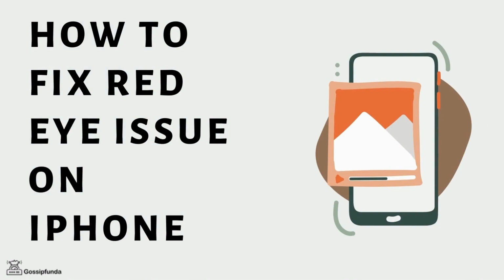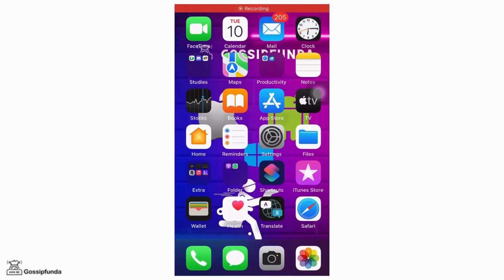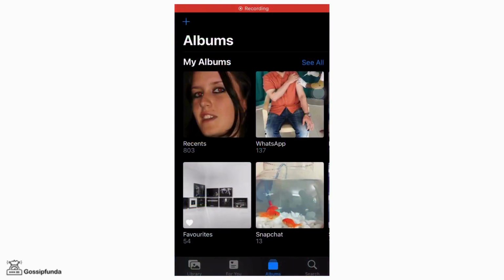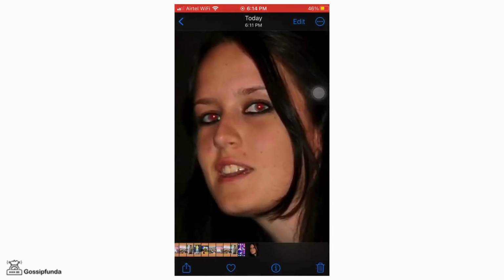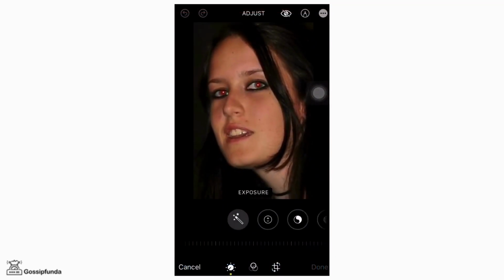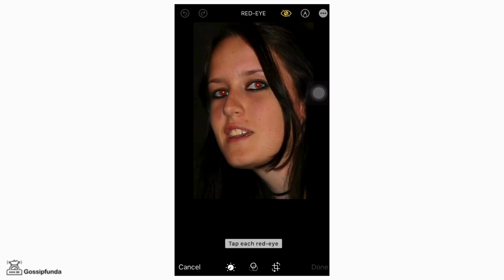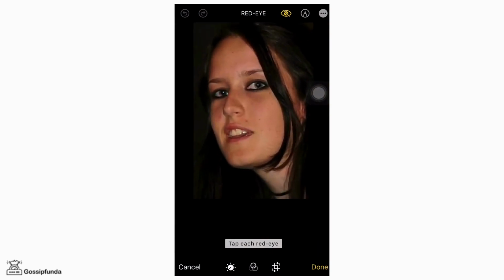How to fix red eye issue on iPhone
1. Link to the short in question
2. Link to your YouTube channel (for ownership verification)